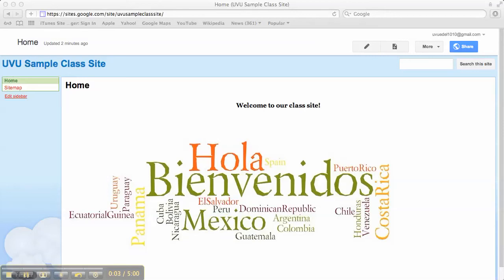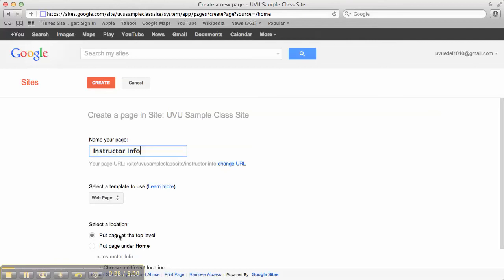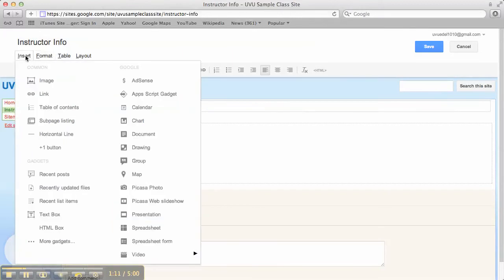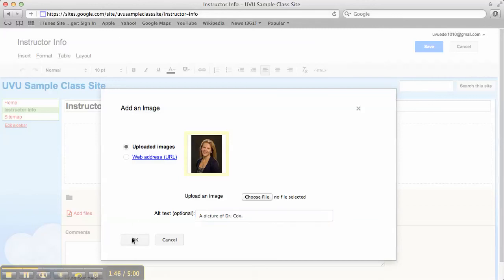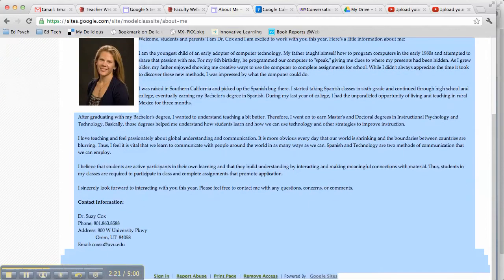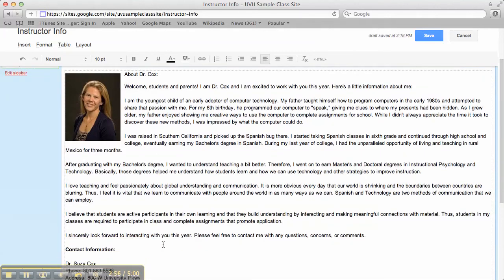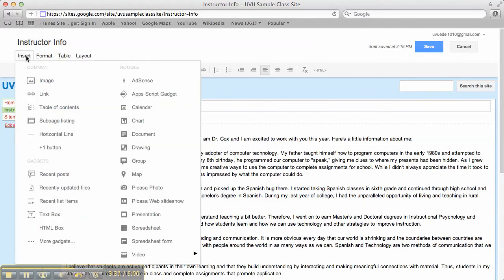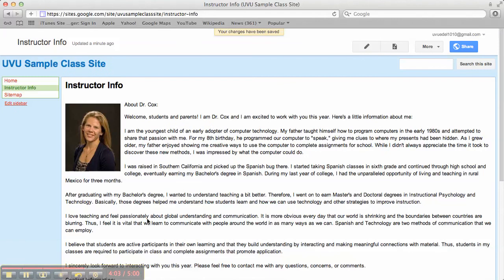Creating Your Instructor Info Page.mp4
A brief tutorial on creating an Instructor Information page for UVU technology integration class websites.